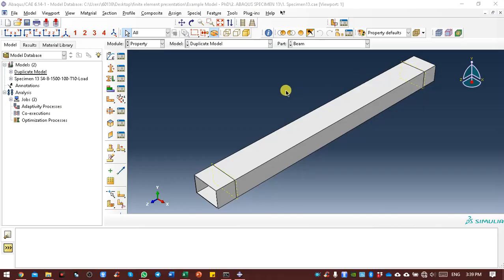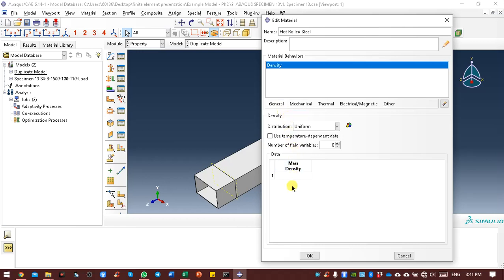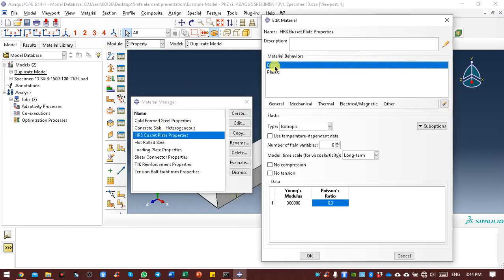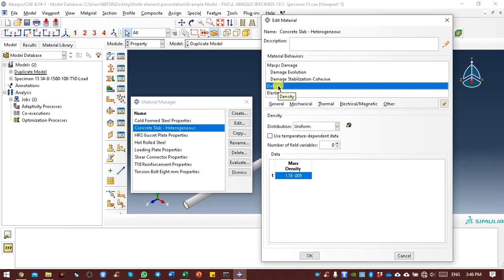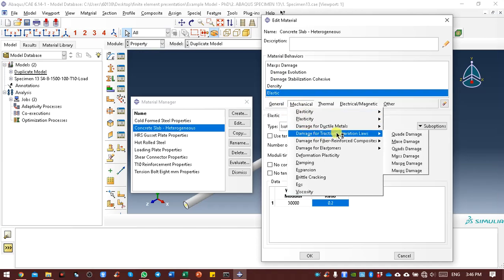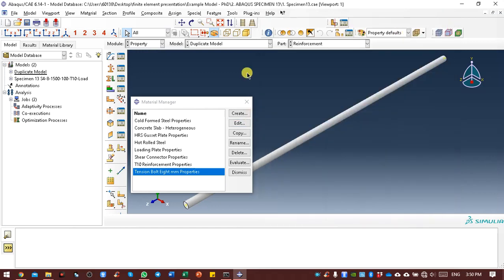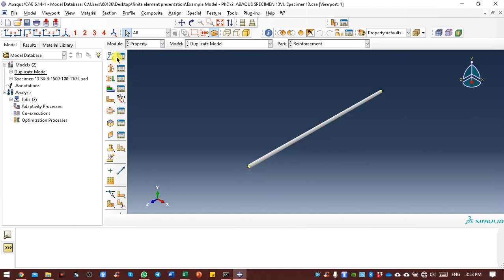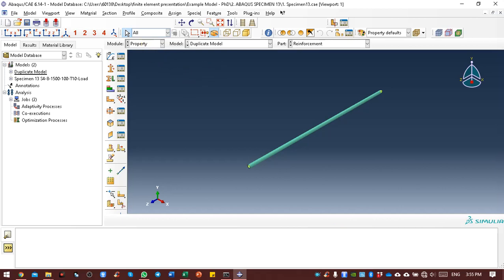FE Modelling of Composite Joint CFS using Abaqus - Part 3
This part explained the process to input material properties of both concrete and steel components involved in the modelling based on its elastic and plastic behaviours.